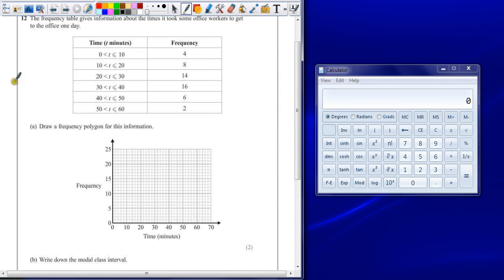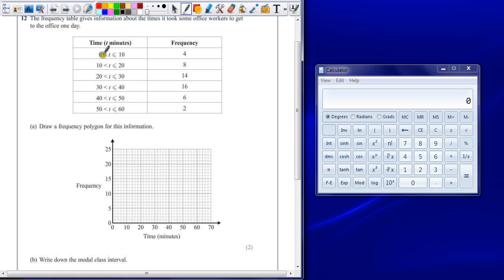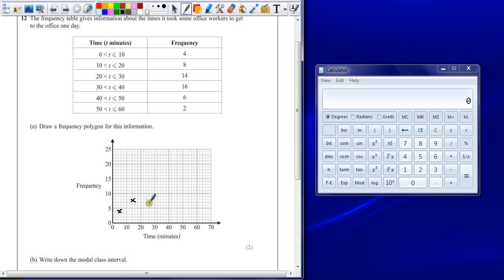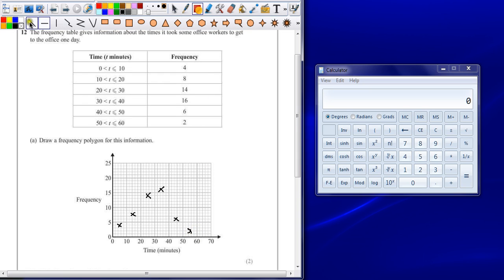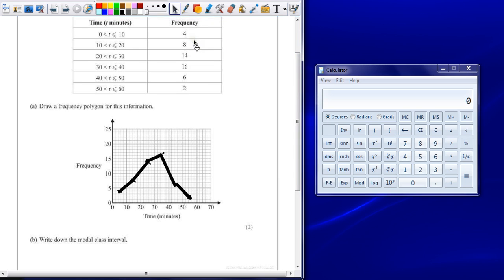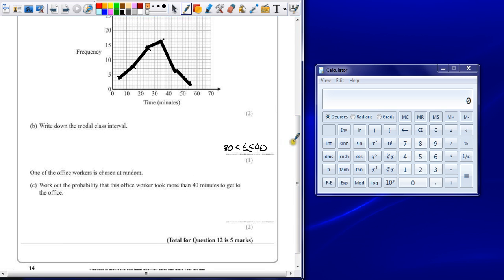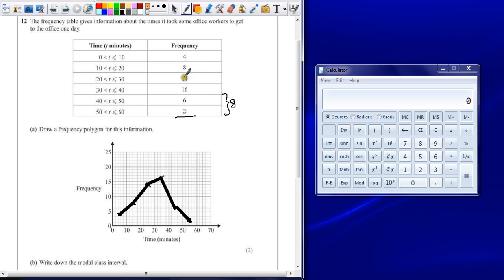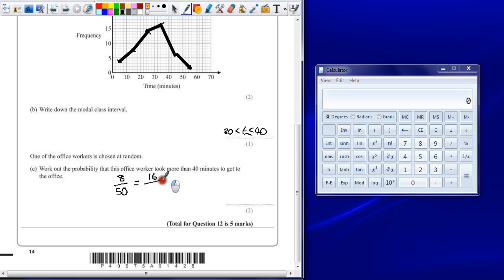PGSMaths: EdExcel GCSE Maths November 2012 Paper 2H (Calc) - Question 12